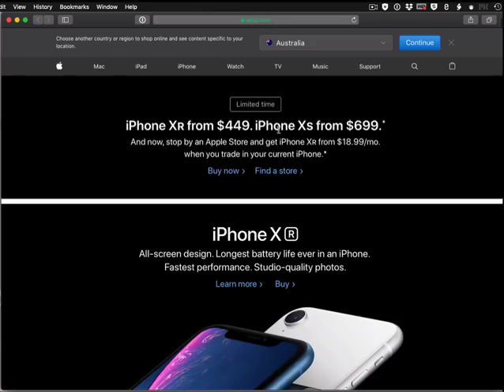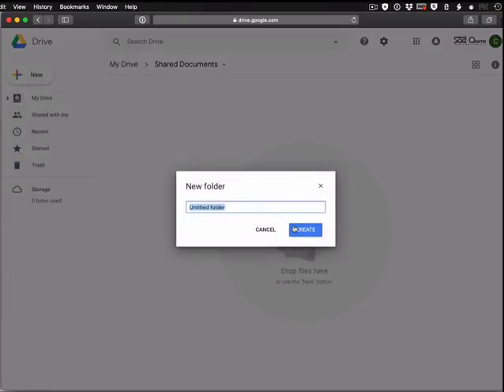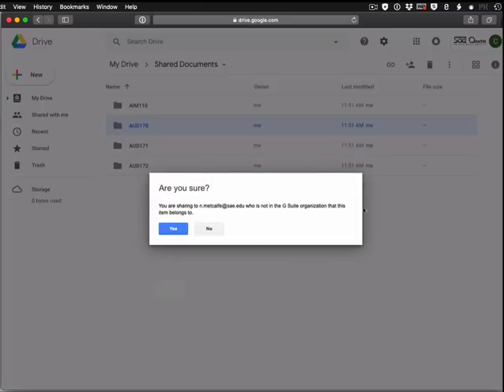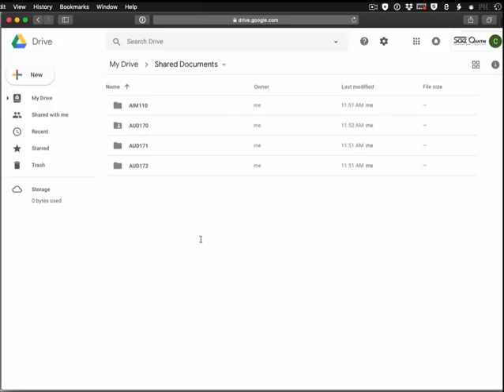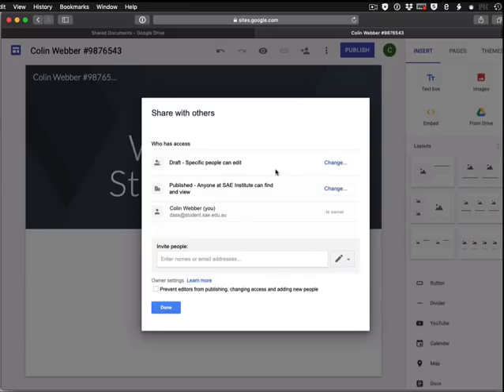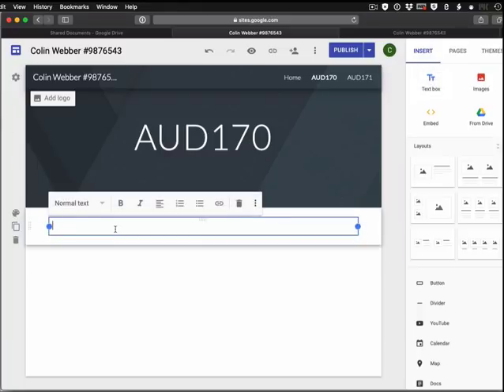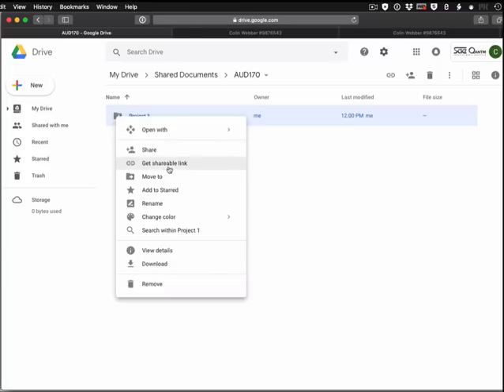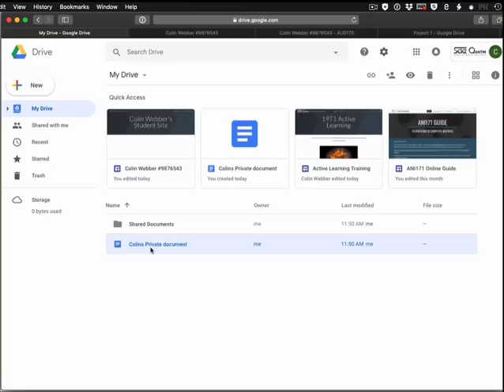Student GoogleDrive and Site setup 1 1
This video shows you how to set up your Google Drive and Google site for your Learning Journal